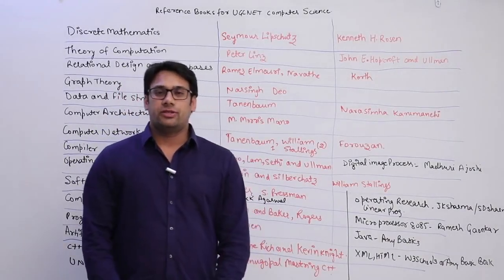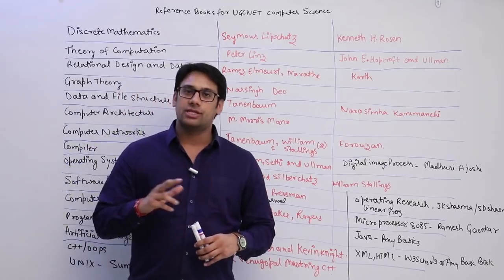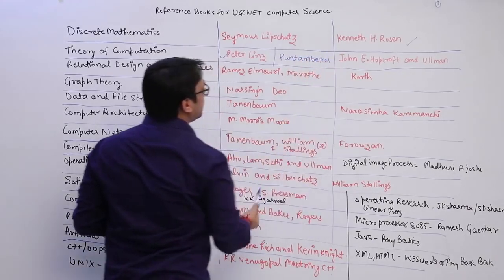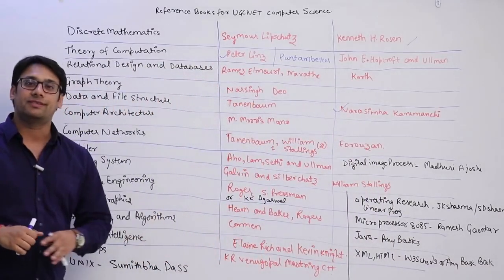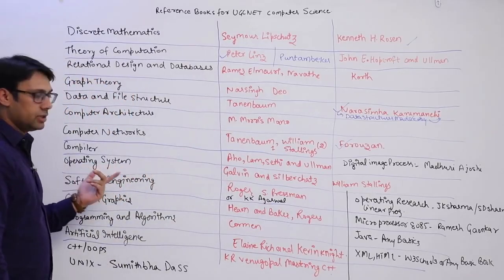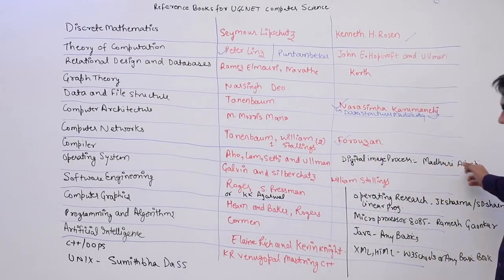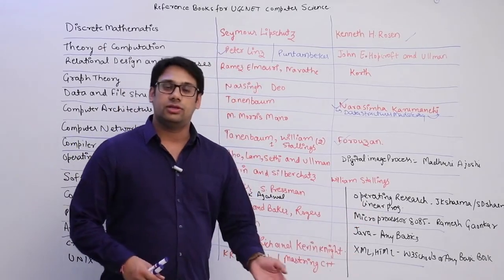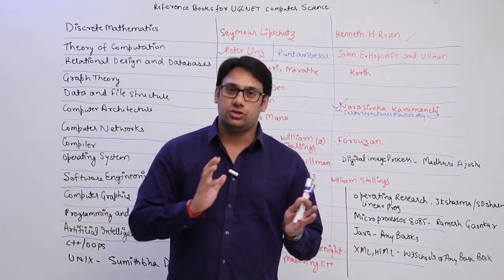Books for NTA UGC NET Computer Science study material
To help you crack the UGC NET exam, we present the essential books for UGC NET Computer Science. We will help you to score better with these books covering each topic.
Discrete Mathematics - Seymour Lipschutz
Introduction to Automata Theory, Languages, and Computation - John E. Hopcroft, Rajeev Motwani, Jeffrey D Ullman
An Introduction to Formal Languages and Automata -
 Peter Linz
Graph Theory with Applications To Engineering And Computer Science - Narsingh Deo
Computer Arithmetic Digital Logic and Computer Design - Morris Mano
Programming in C and C++ - The C Programming Language Dennis M. Ritchie
Object-Oriented Programming with C++ - Balagurusamy
Relational Database Design Database Systems: Models, Languages, Design and Application Programming - Ramez Elmasri, Navathe
Data and File Structure Data structure using C - Tenenbaum, Langsam, and Augenstein
Computer Networks - Andrew S. Tanenbaum
Data Communications and Networking - Forouzan
Data and Computer Communications - William Stallings
System Software & Compilers (including Microprocessors) Microprocessor Architecture, Programming, and Applications with the 8085 - Ramesh Gaonkar
Compilers: Principles, Techniques, and Tools - Aho, Lam, Sethi, and Ullman
Systems Programming - Donovan
Operating Systems with Unix Operating System Concepts - Silberschatz, Galvin, Gagne
Unix Concepts & Applications - Sumitabha Das
Software Engineering: A Practitioner's Approach Roger Pressman
Computer Graphics, C Version - Donald D Hear
Introduction to Algorithms - Thomas H. Cormen, Charles E. Leiserson, Ronald L. Rivest, Clifford Stein
Artificial Intelligence - Kevin Knight
Current Trends and Technologies An Introduction to Parallel Computing - Ananth Grama